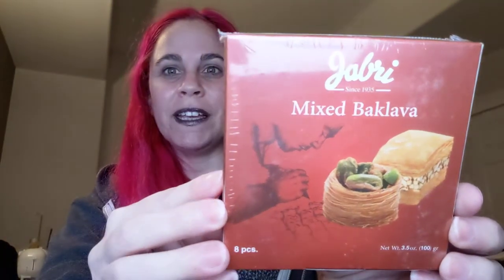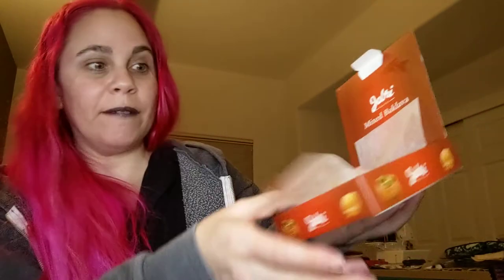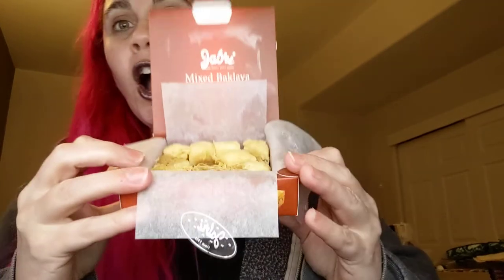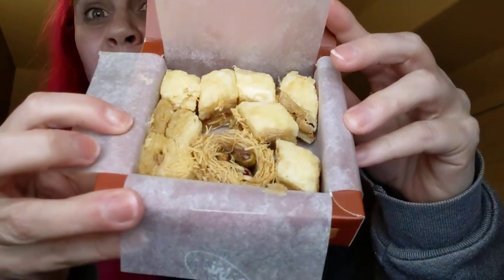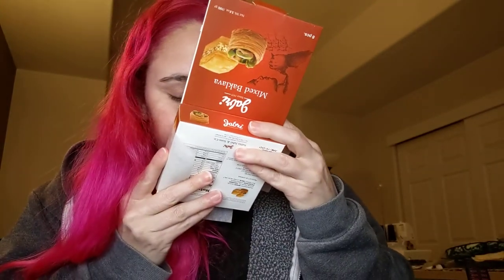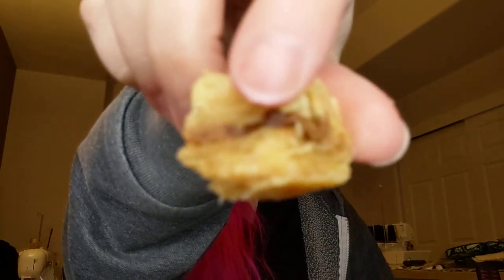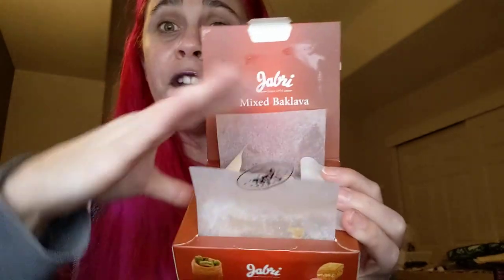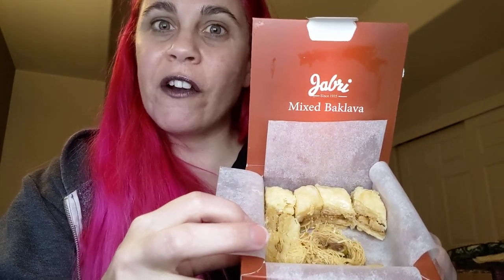Tasting Baklava, 1/9/2021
A snack of the ages, what will I think of it?